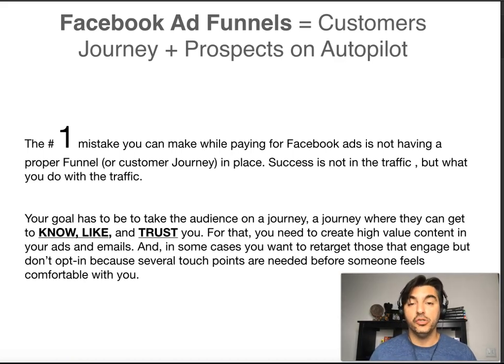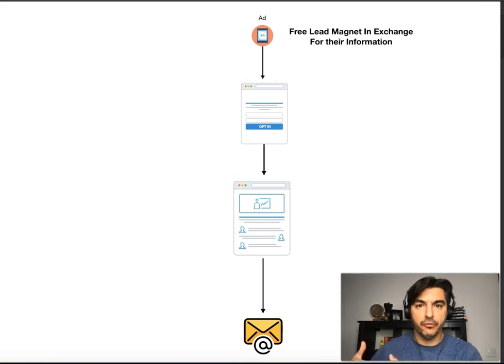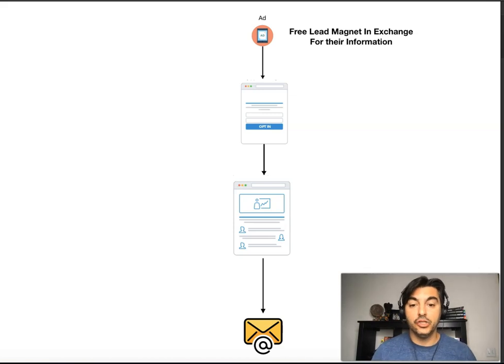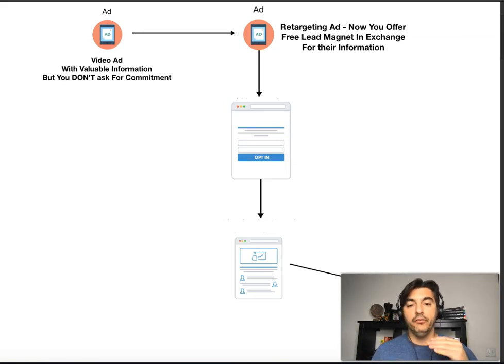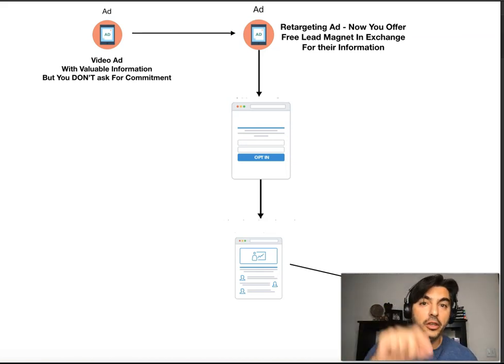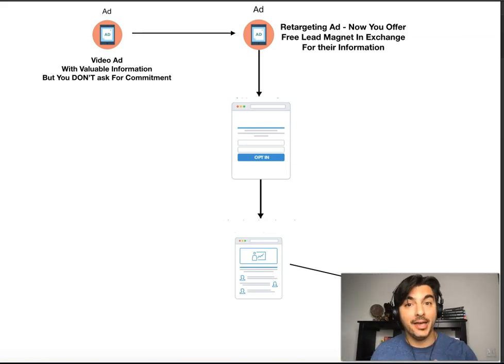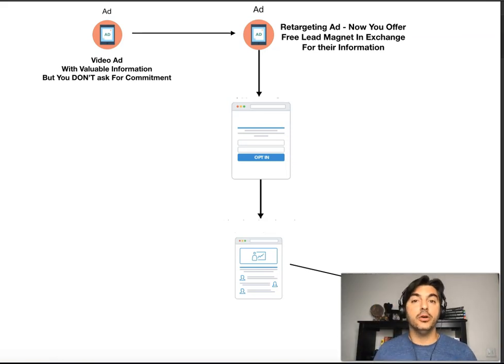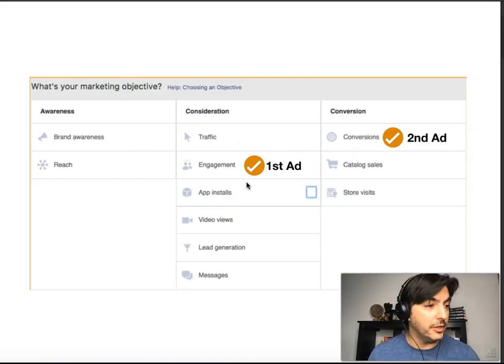The Facebook Ad Funnel Journey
To learn more cool stuff for free, I invite you to a Free Course I put together. You can have access to 11-Videos of amazing content that you can implement right away and start generating your own leads.